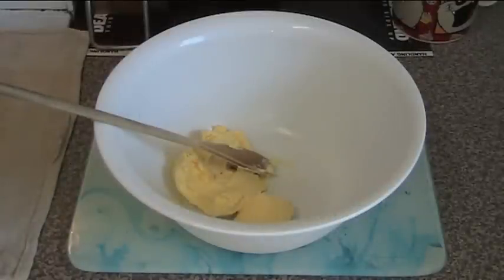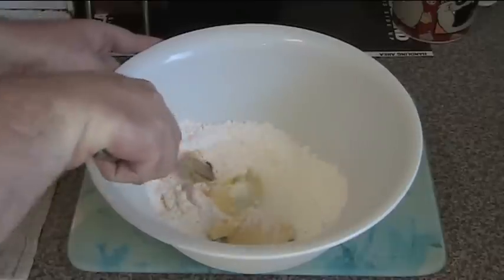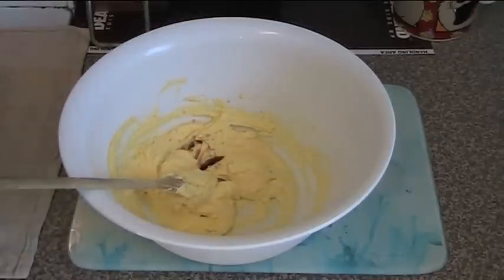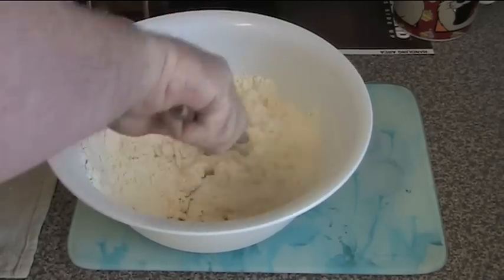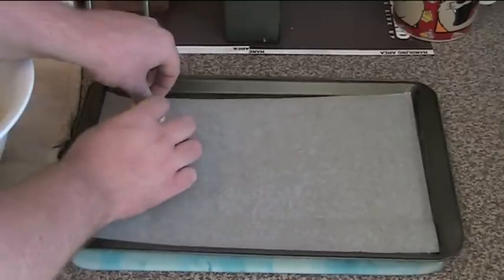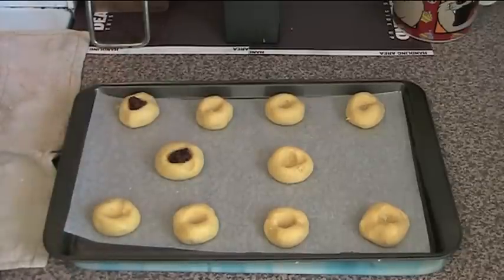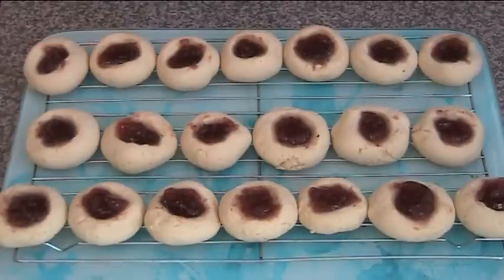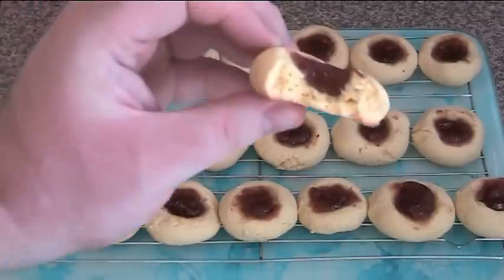Jam Drops (Classic Cookies) | One Pot Chef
Jam Drops are a delicious, old-fashioned biscuit. Butter, Icing Sugar and Flour are combined with Vanilla and Egg to create a classic cookie dough. Drops of your favourite jam are dropped into each cookie - making the most amazingly simple but satisfying sweet snack. Try it today!

INGREDIENTS IN THIS DISH:

1 Cup of Icing Sugar (Powdered Sugar)
200g Softened Butter (or Margarine)
2 1/4 Cups of Plain Flour
1 Egg
1 Teaspoon of Vanilla Essence
1/3 Cup of Strawberry Jam (or your favourite flavour)

MAKES 20